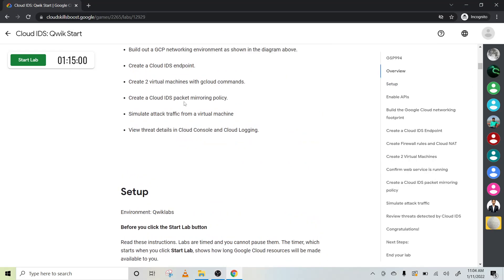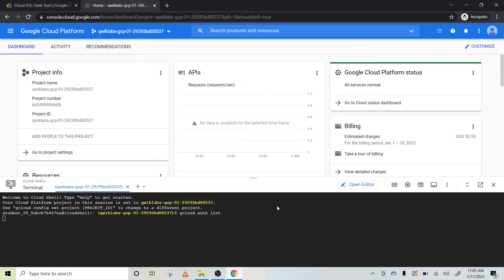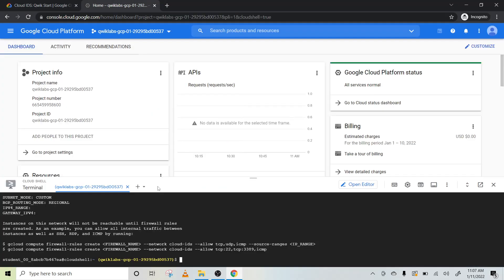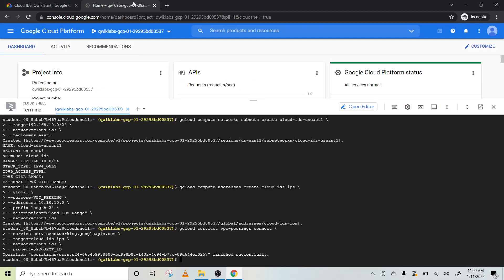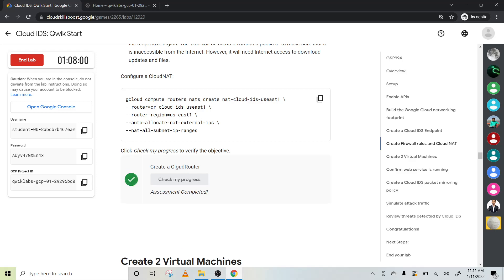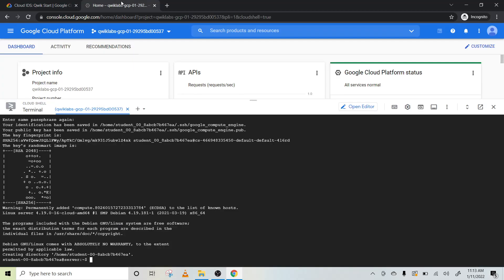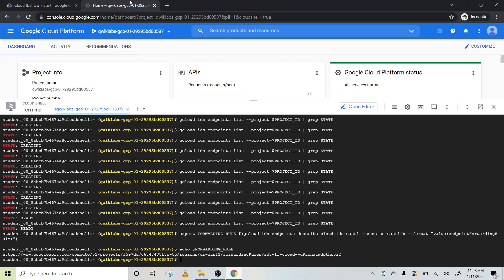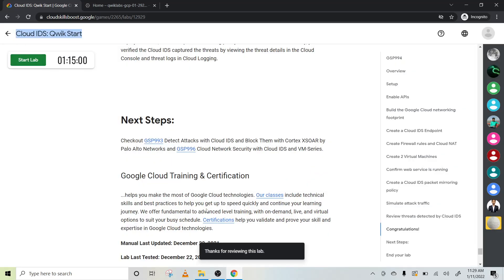Cloud IDS: Qwik Start Level-1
Learn To Earn Cloud Security Challenge 2022
Join the Learn to Earn Cloud Security Challenge with us and boost your cloud skills!

Access Code: 1q-abro

Access Code: 1q-analok

In this event, you can win hoodies, a diary, a bottle, a sipper, and much more!